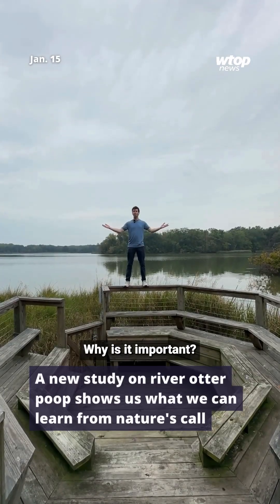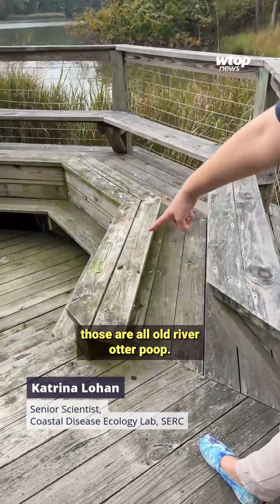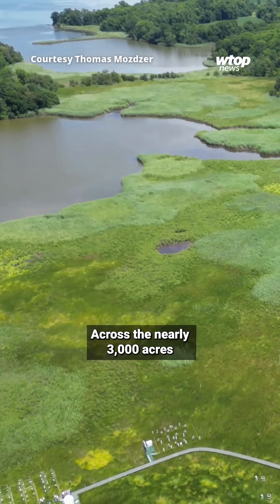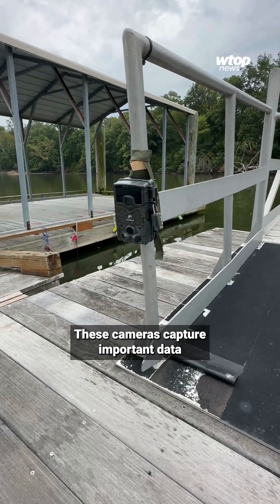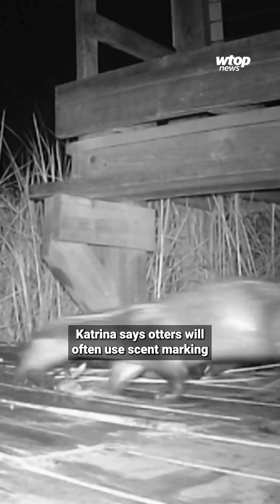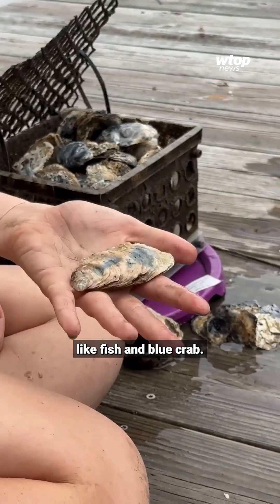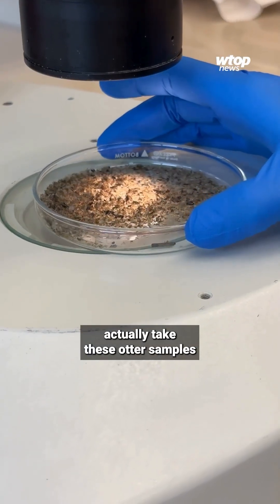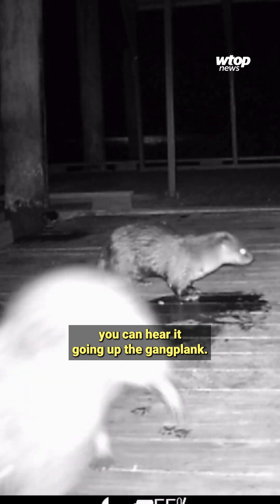A new study on river otter poop shows us what we can learn from nature's call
Turns out you can learn a lot from the moment duty calls for one of the Chesapeake Bay’s cutest apex predators.

In “Matt About Town,” get the details on a study conducted at the Smithsonian Environmental Research Center, where scientists are examining otter poop.

(🎥: WTOP/Matt Kaufax)